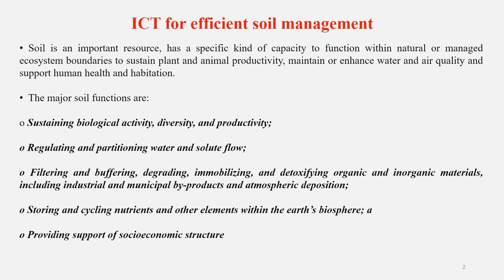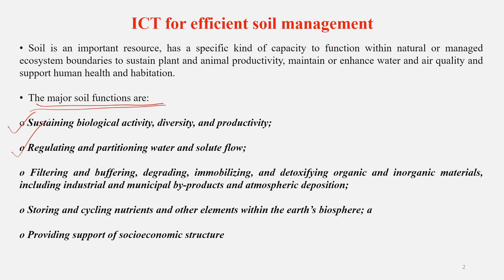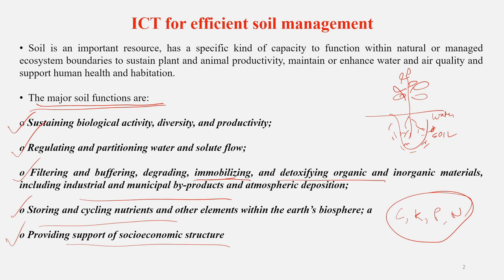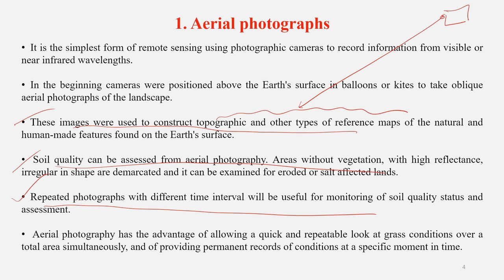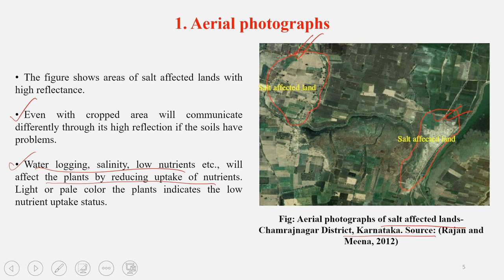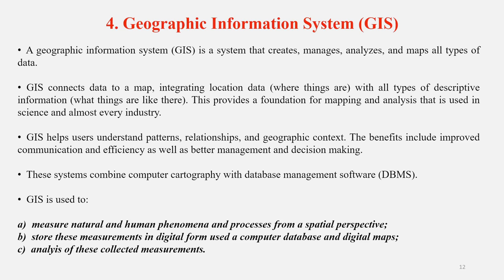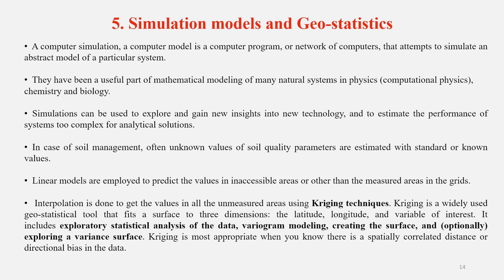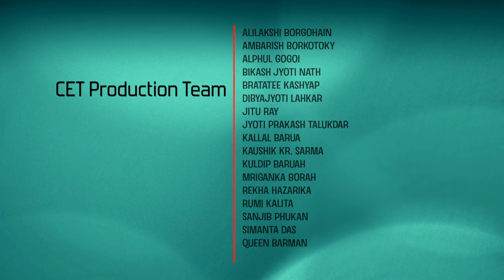Lec 62: ICT for Soil management